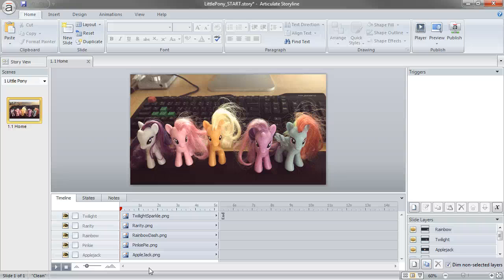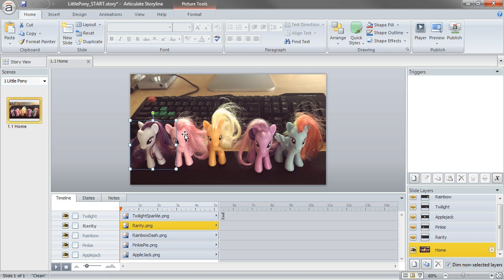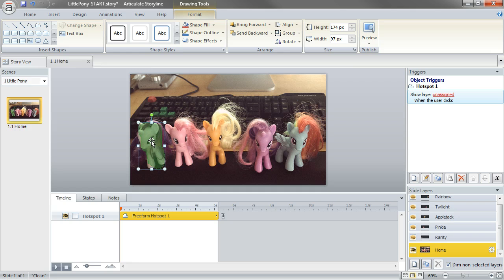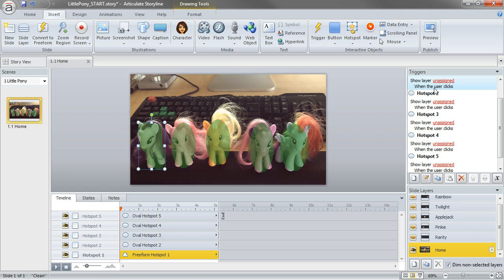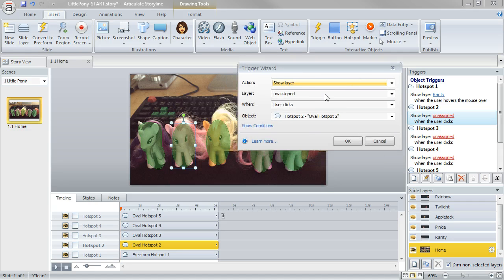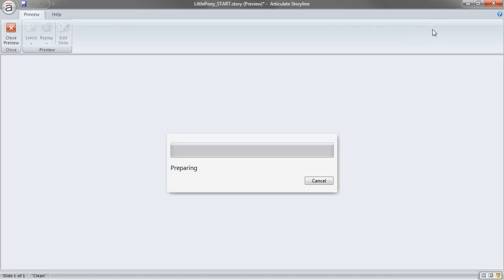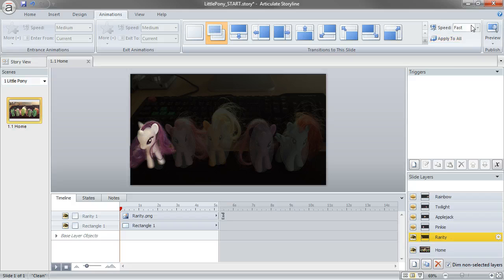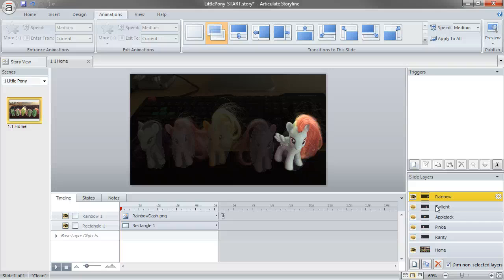Articulate Storyline Tutorial: Adding the interactive elements to Little Pony interaction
(4/5) Inserting hotspots, triggers and slide transitions.